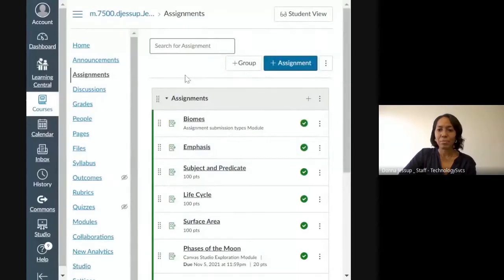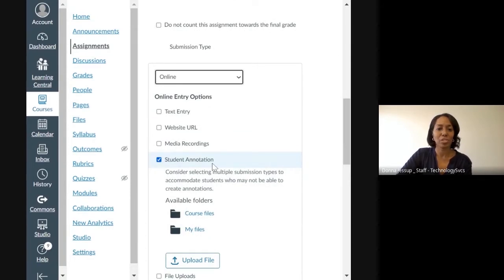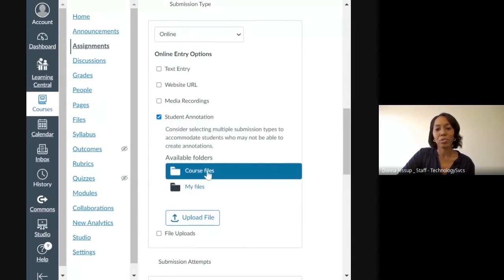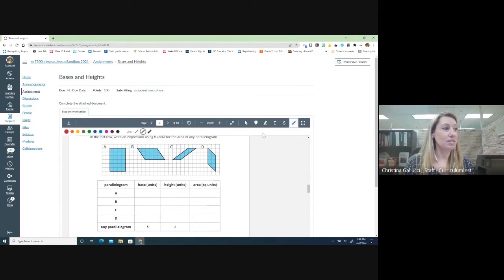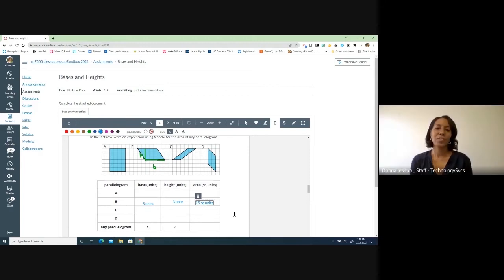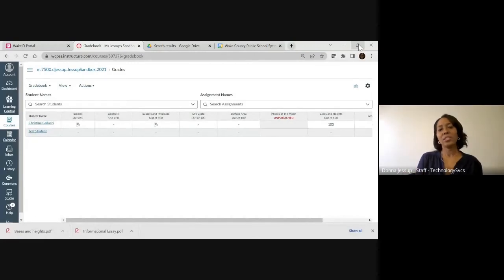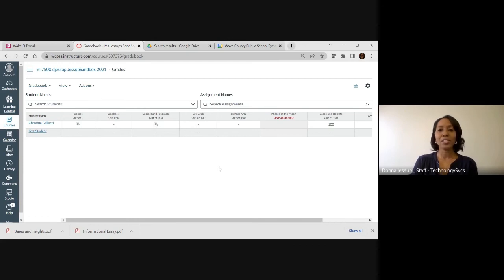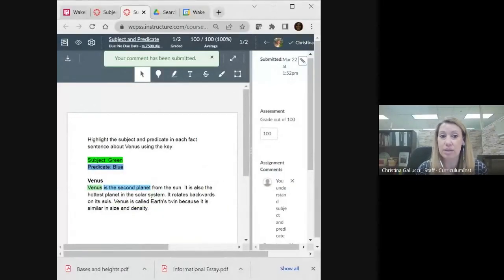March 2022 - PDF Annotation in Canvas